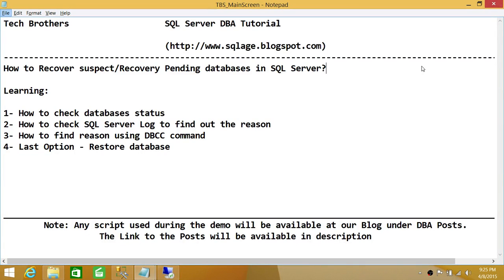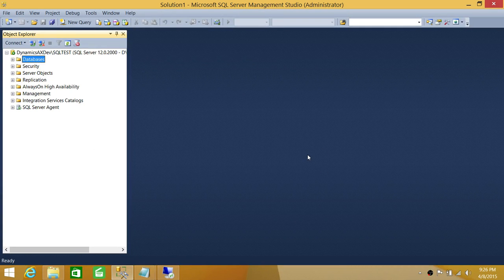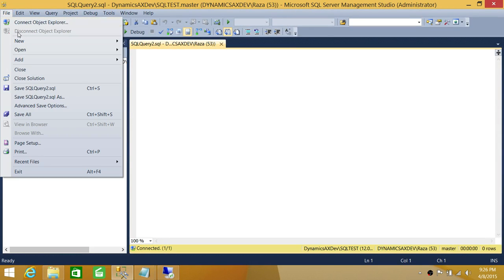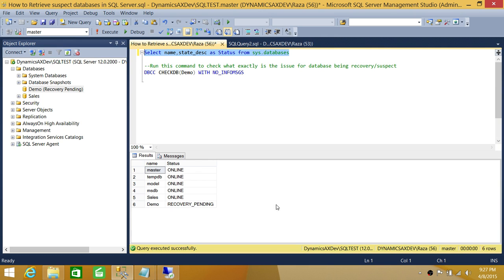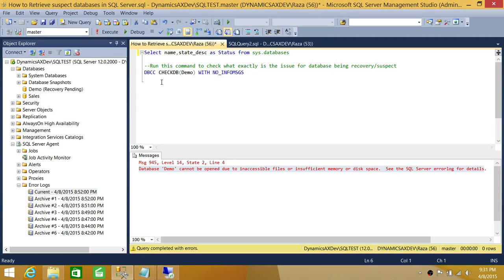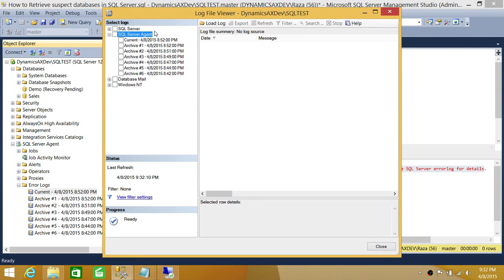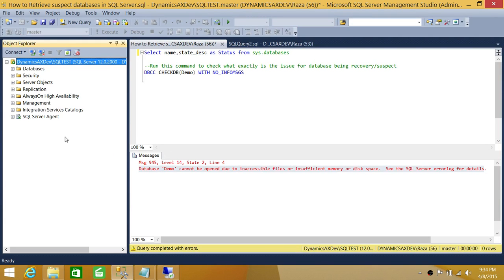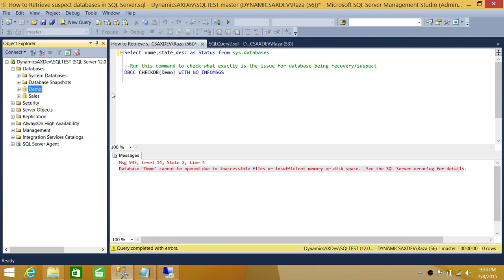SQL Server DBA Tutorial 41-How to Recover Suspect or Recovery Pending Databases in SQL Server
In this video you will learn how to recover suspect or recovery pending databases using SQL Server Management studio, it illustrates how to find the reason why SQL Server database went in suspect or recovery pending state, how to resolve File related issues. How to find why SQL Server database went in suspect mode using DBCC commands, also talk about last options to restore database incase it is corrupted and can't be brought online using normal ways.